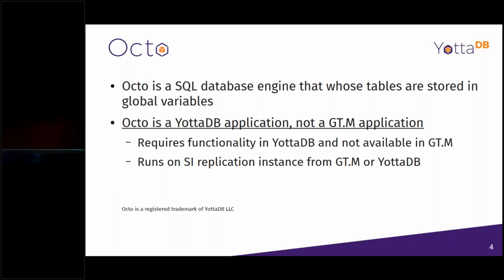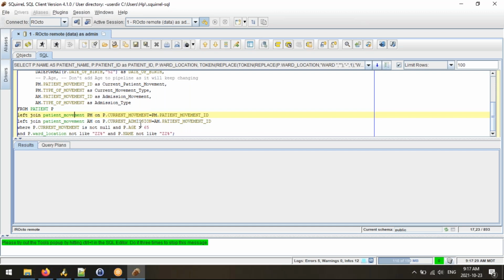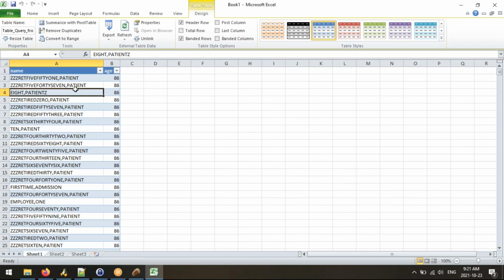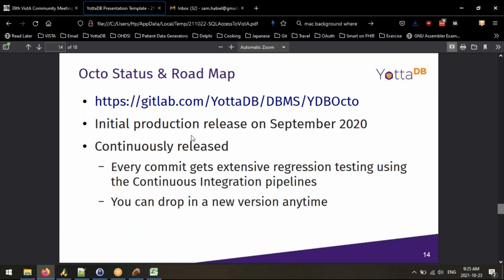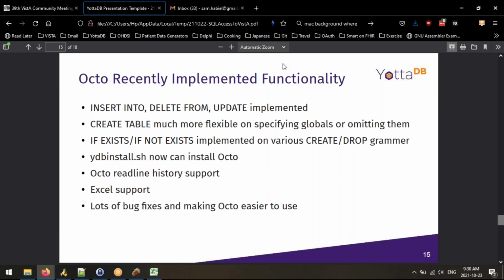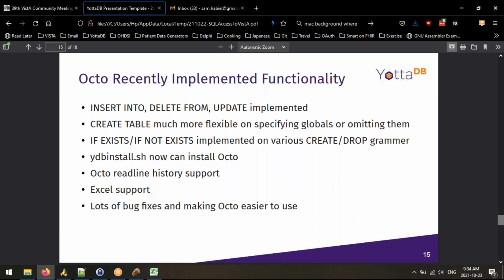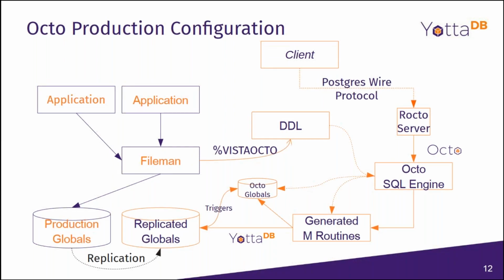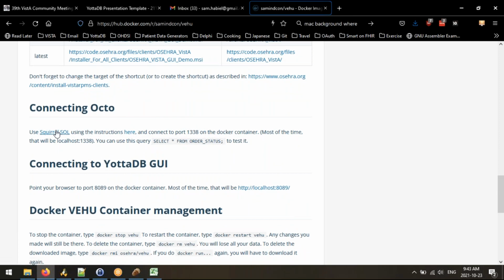VCM39 Octo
Presentation on Octo by Sam Habiel at the 39th VistA Community Meeting, Oct 23, 2021